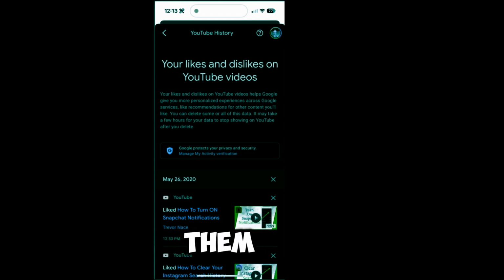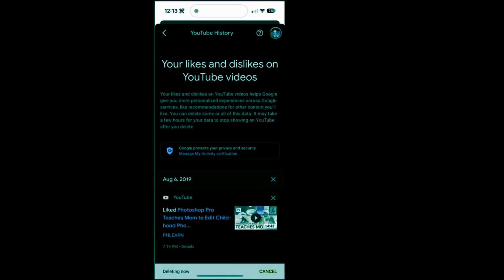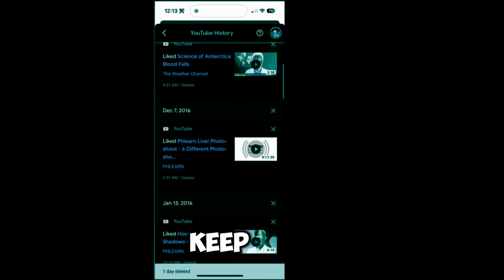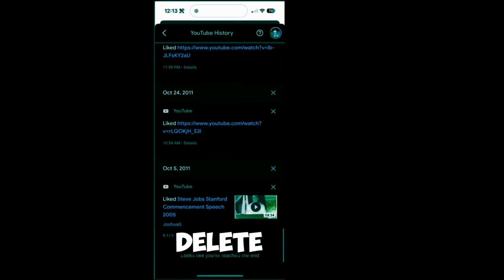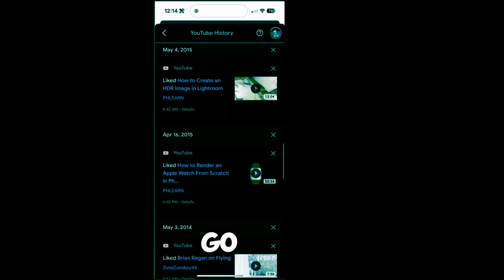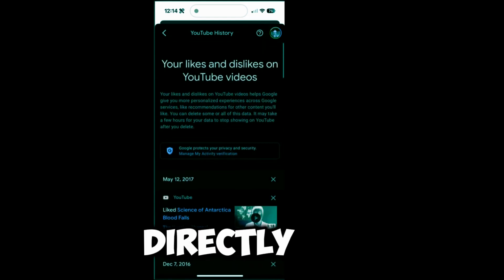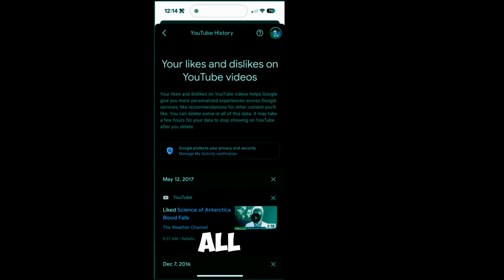How To Delete All Liked Videos On YouTube At Once | Clear YouTube Likes Fast (2025)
Want to clean up your YouTube account by removing all your liked videos at once? In this quick and easy tutorial, we’ll show you how to delete or remove all your liked videos from your YouTube “Liked Videos” playlist — safely and efficiently.

📺 Over time, your liked videos list can grow cluttered with content you no longer care about. Whether you're looking to start fresh, protect your privacy, or simply organize your account, this video walks you through the process using YouTube’s official tools — no third-party apps required.

Remove likes in bulk or manually

Use browser tools to speed up the process

Sync changes across desktop and mobile

💡 Why This Matters:
Your liked videos are part of your YouTube activity history and may influence recommendations. Clearing them helps reset your feed, protect your privacy, and gives you more control over your viewing experience.

✅ Important Note:
This tutorial uses YouTube’s built-in features and browser functions that are fully safe, advertiser-friendly, and do not violate any of YouTube’s Community Guidelines. This video is intended solely for personal account management and responsible usage.